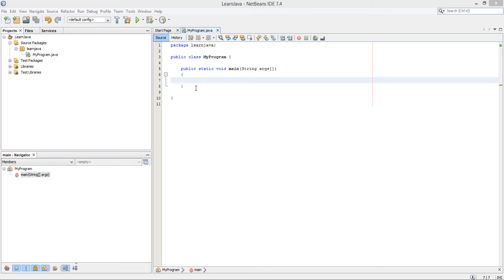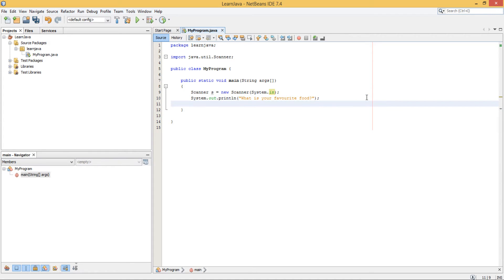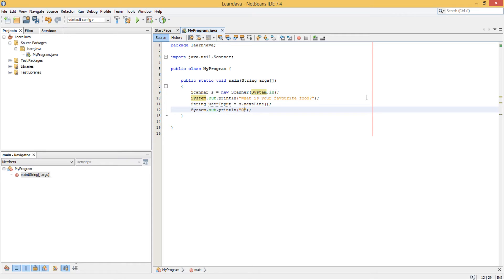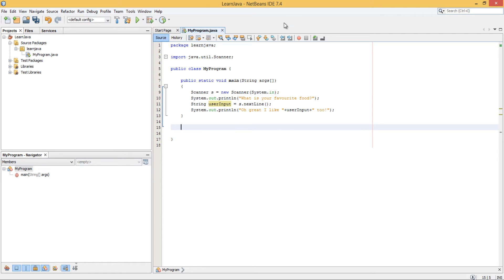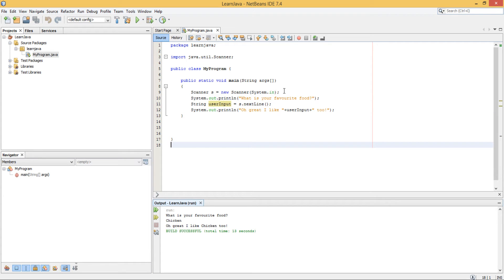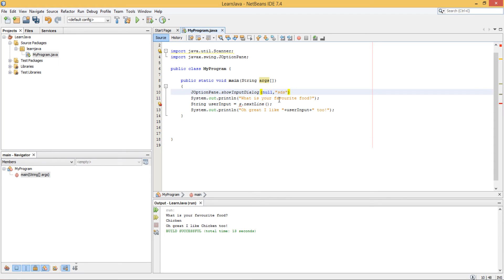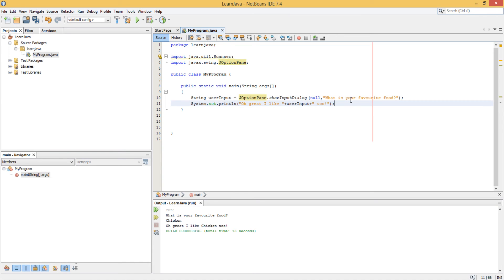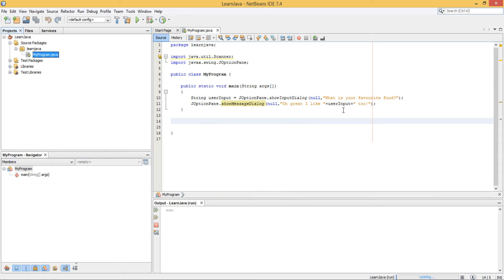Java Basics | User Input - Using Scanner & JOptionPane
Learn how to get input from a user in Java. This video shows you two ways in which you can get user input.

If anyone is wondering it does not matter which way you use, that is all based on what type of application/program you're making and general preference really.

One more thing that might confuse people is in the video I used JOptionPane to take in user input and also display the same user input, however you can use both so for example take in user input using JOptionPane and then output the same input using the System.out.println command and vice versa.